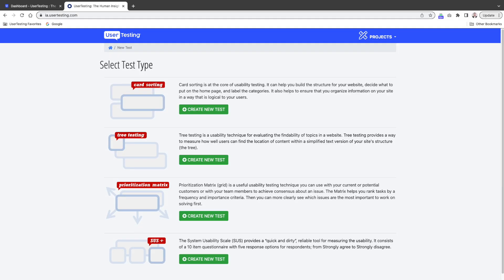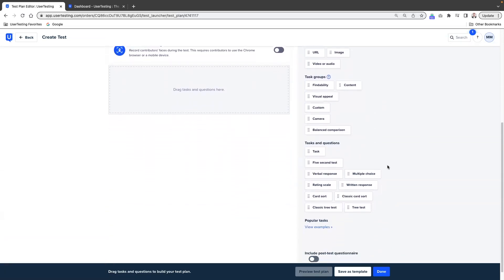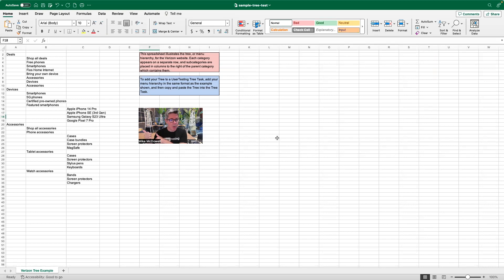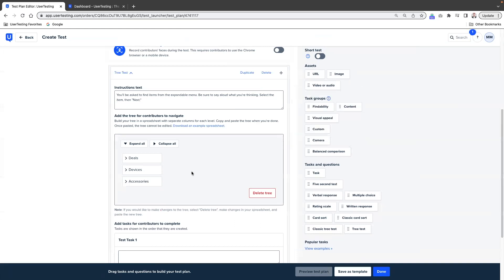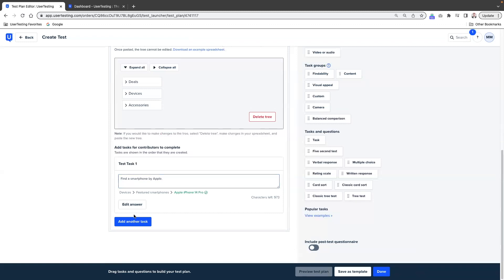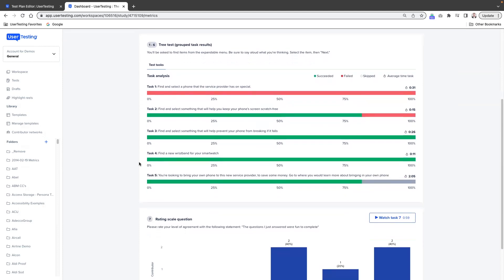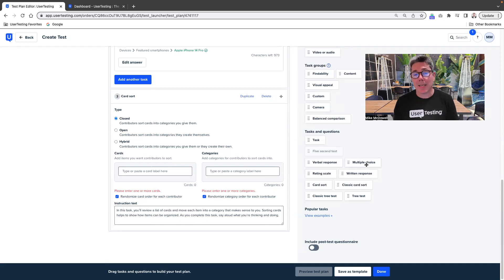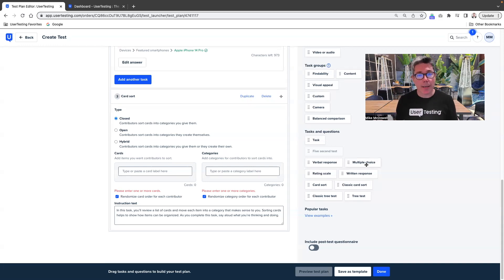Tree Testing: The Secret To Perfect Website Navigation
This week, Mike's Tip is all about the brand new Integrated Tree Testing brought into the UserTesting platform.